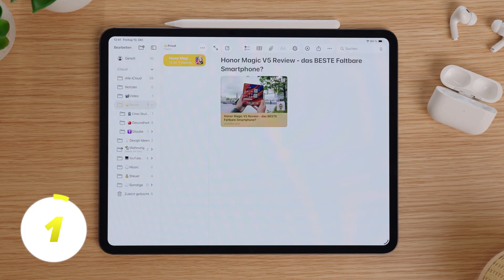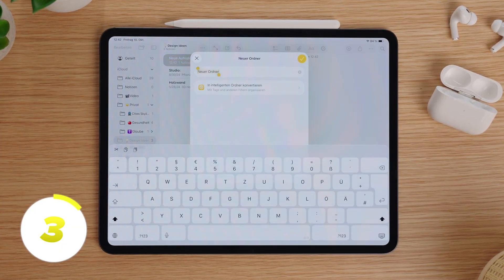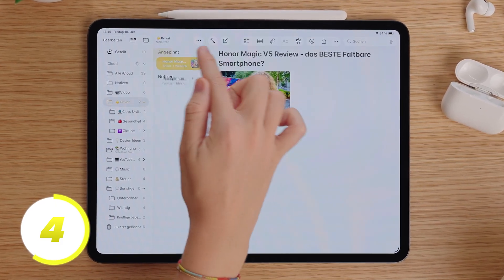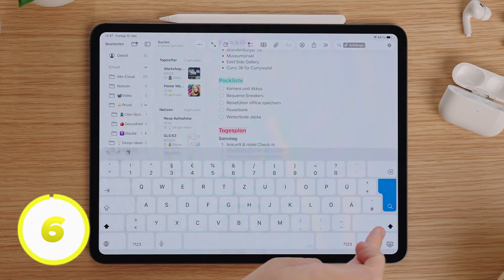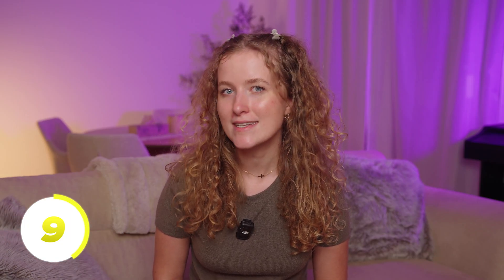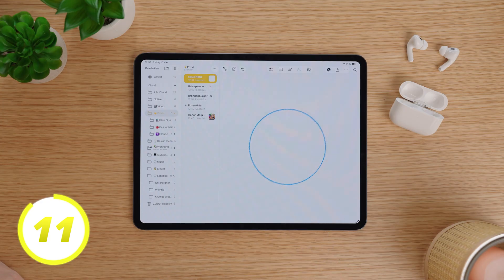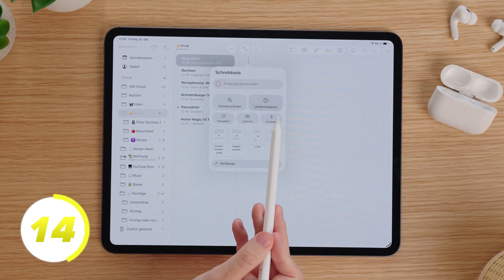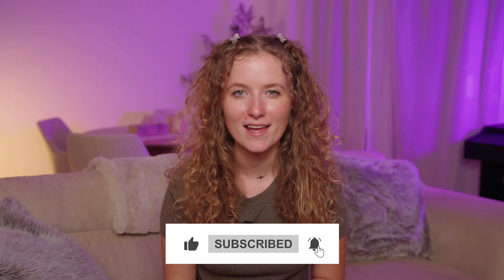You’re using Apple Notes wrong – here’s how to do it right!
Apple Notes can do more than most people think! In this video, I’ll show you practical functions and hidden features you might not know yet. This way, you’ll get the absolute most out of the Notes app on your iPhone, iPad, or Mac!